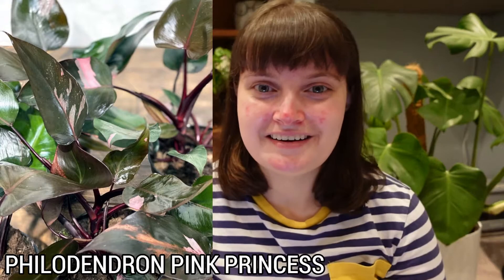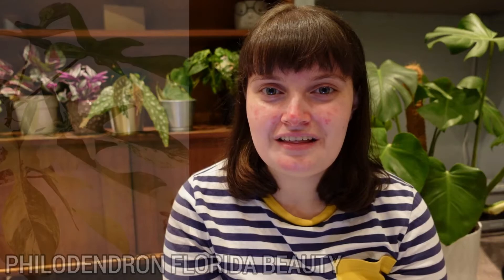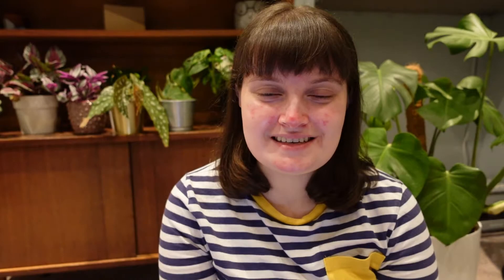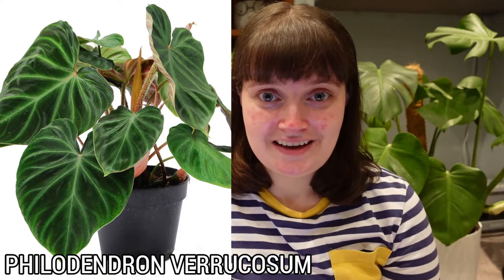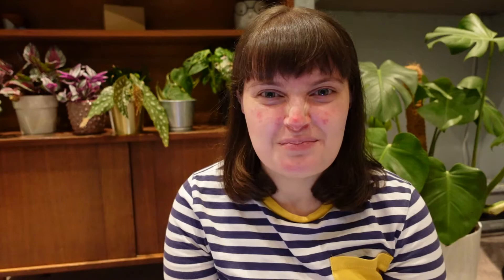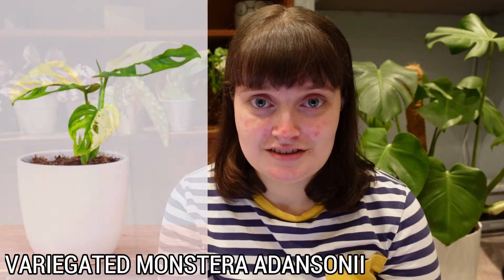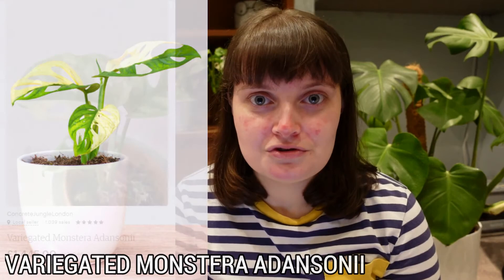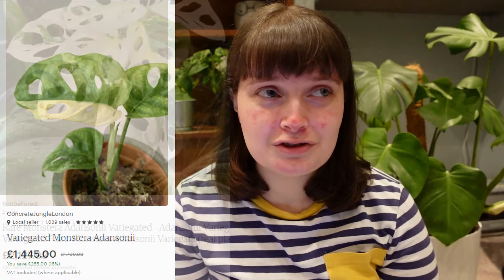HOUSEPLANT ANTI-HAUL | popular plants I won't be buying, don’t like and aren’t on my wishlist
Hi! This video is about houseplants I don't like and won't be buying. This is just a bit of fun, but I'd love to know your opinions on these plants!

PLANTS MENTIONED + PHOTO SOURCES
• Monstera Deliciosa Albo Variegata

Imogen x